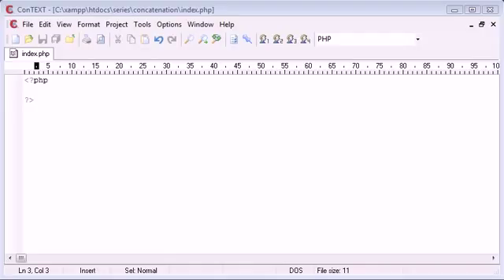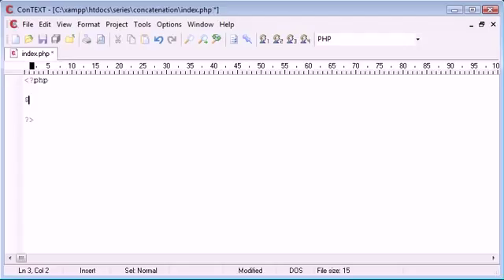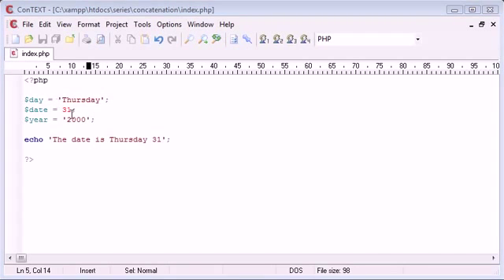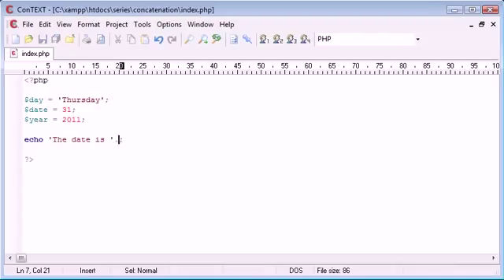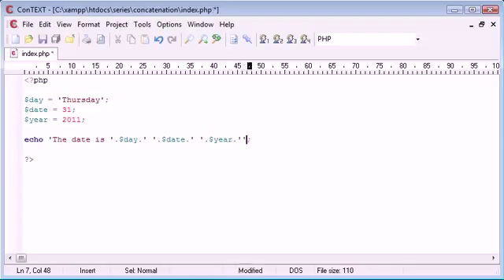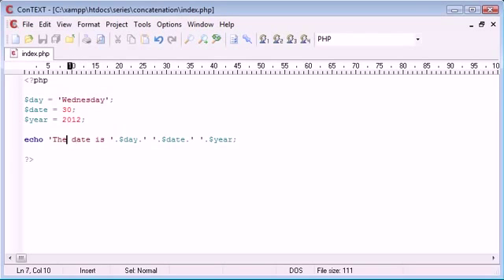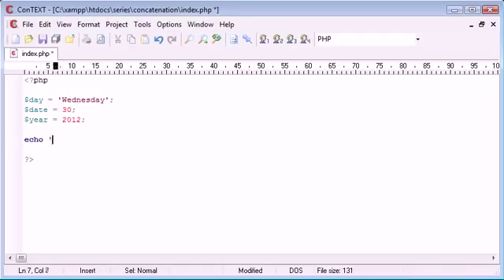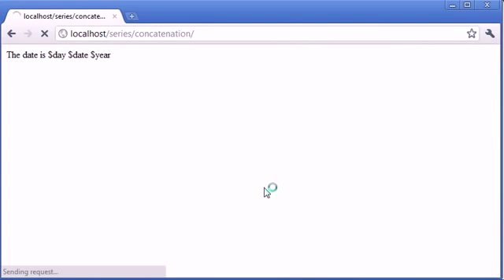Beginner PHP Tutorial 17 Concatenation